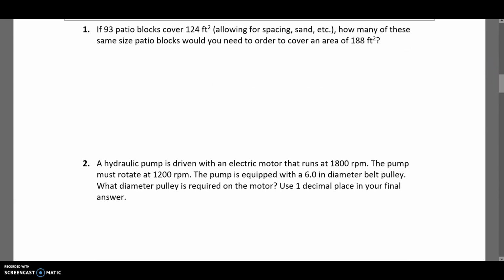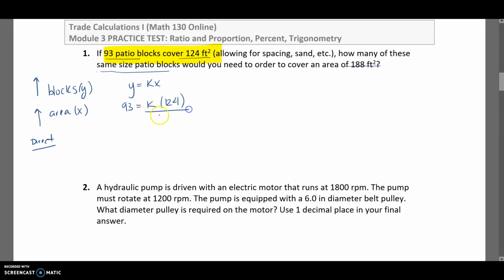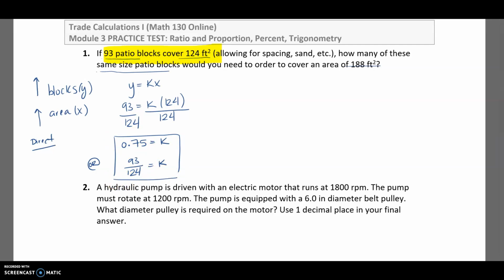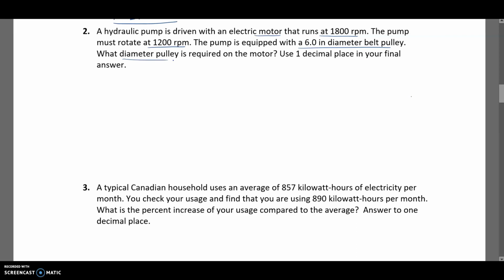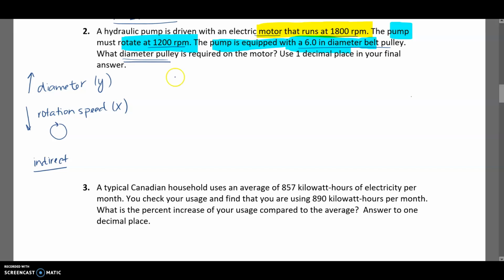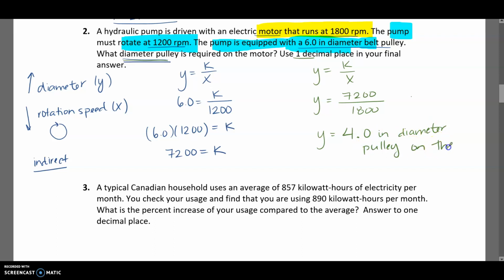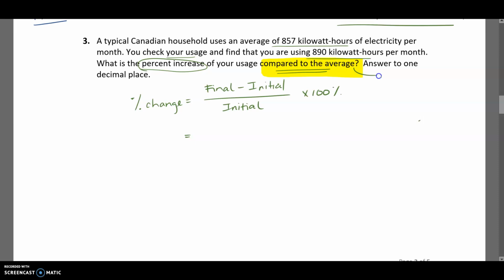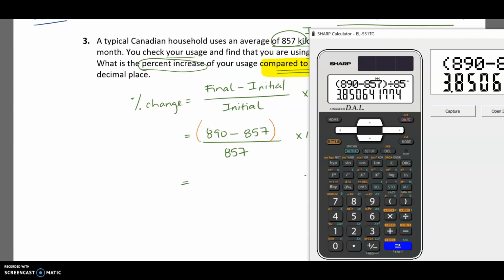Math130 Module 3 Practice Test p2 SOLUTIONS